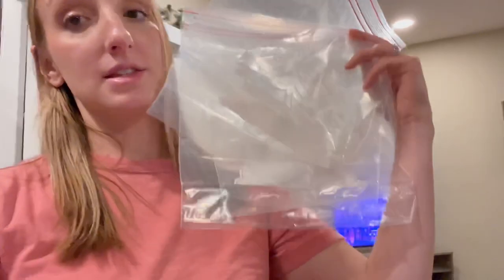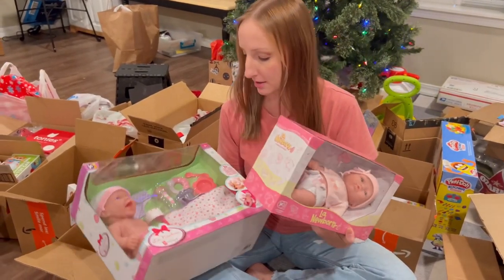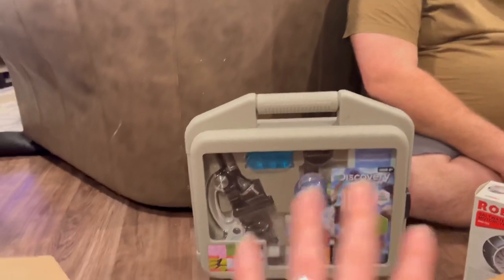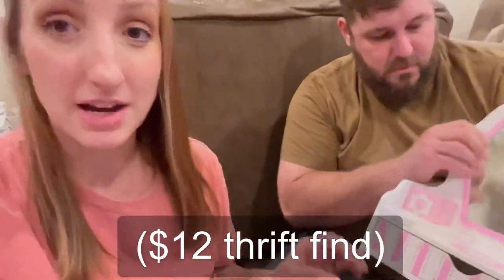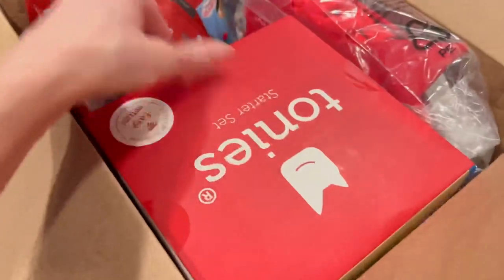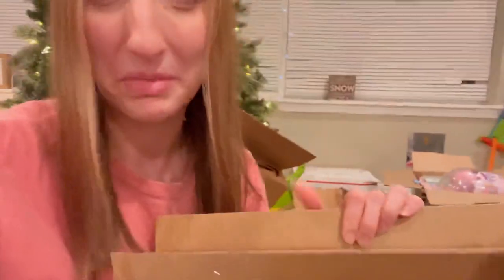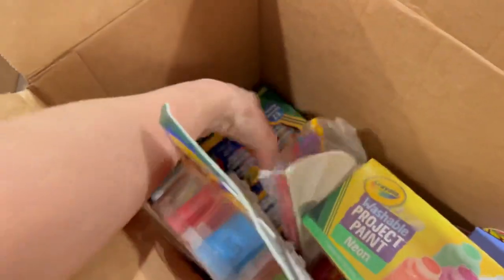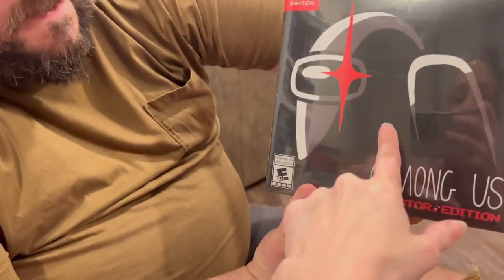What we got the kids for Christmas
Christmas gift haul! This is what we bought for our kids. What do you think. Will they like it?